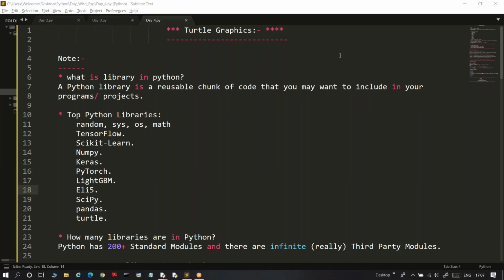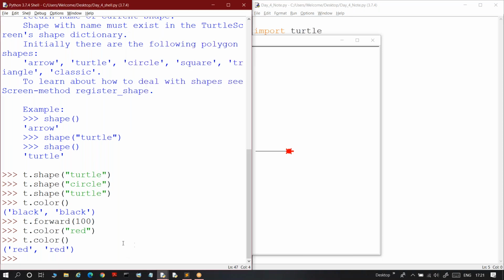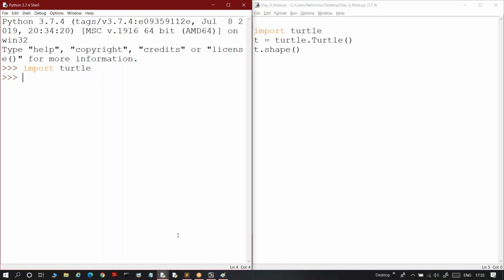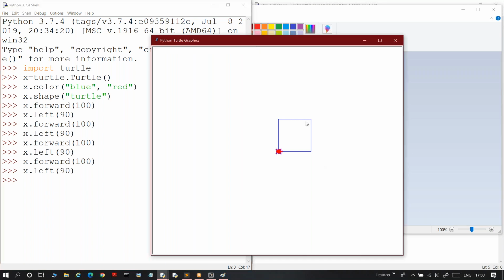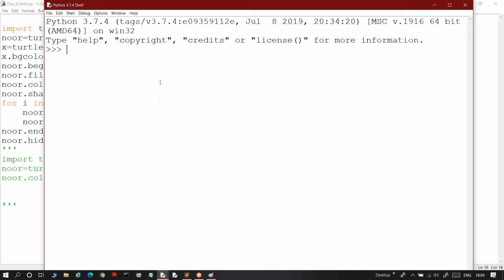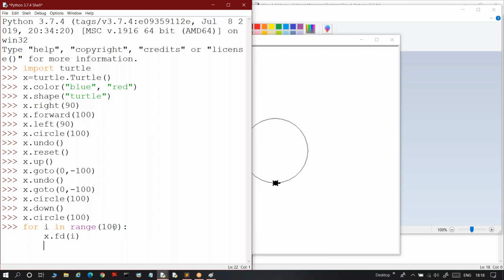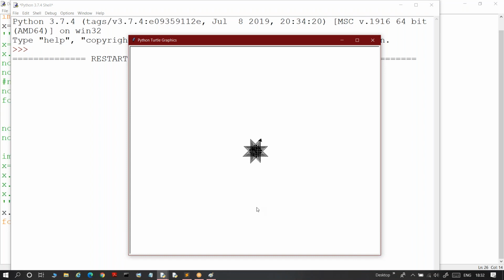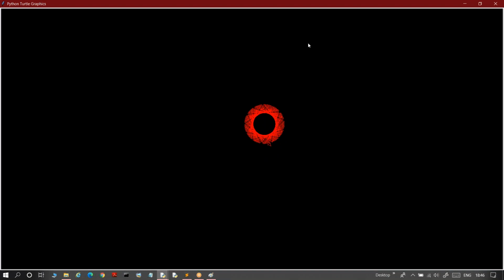PYTHON WITH DSMS ****day-4 LECTURE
PYTHON WITH DSMS  DAY-4
LEARN PYTHON WITH DSMS
LEARN WITH US,,,,,  YOU CAN  LEARN PYTHON EASILY

Python is a powerful general-purpose programming language. Our Python tutorials will guide you to learn Python one step at a time with the help of examples